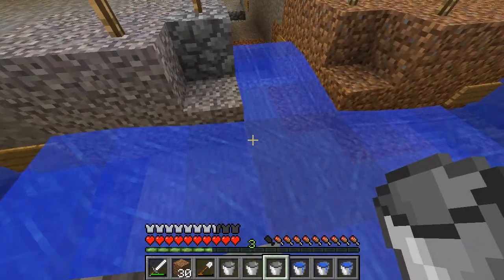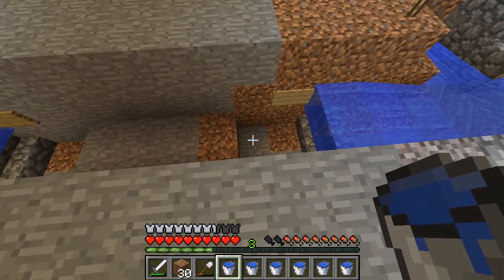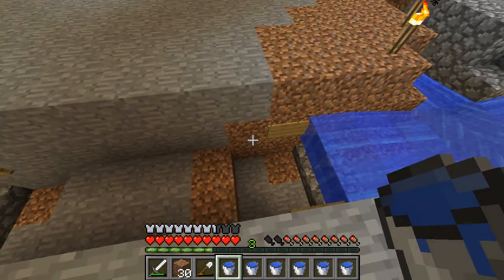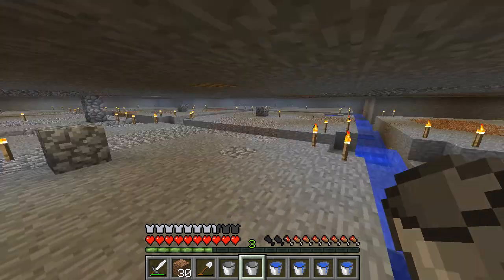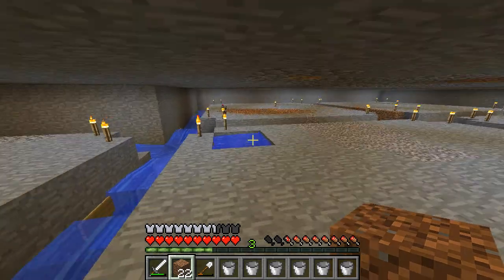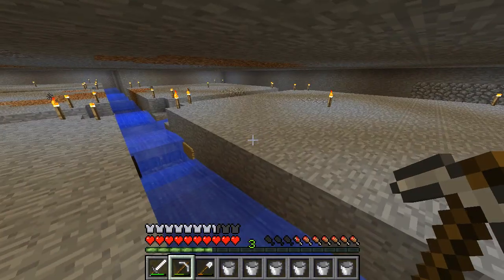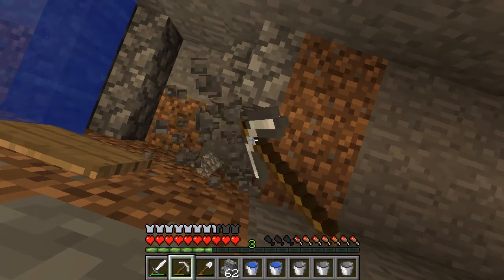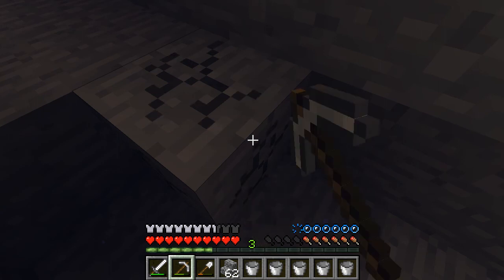Minecraft LP by Dotoran 279: Water, Water, Let Me Slide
Finally, we finish off the water placements. There are a couple channels that are odd, as they involve water currents going in opposing directions. How will we handle that?